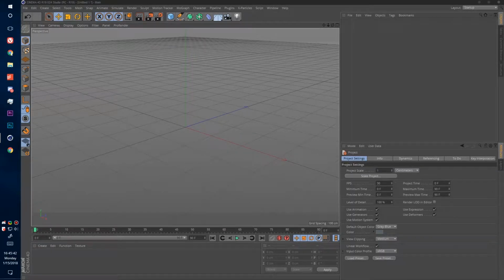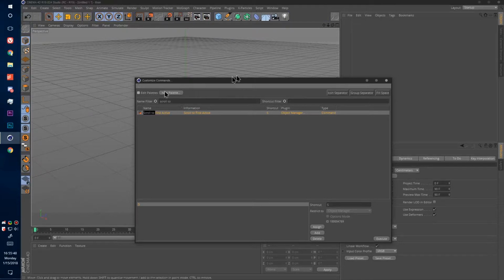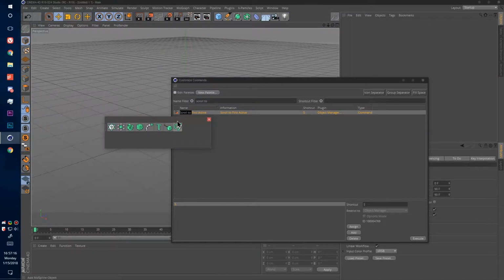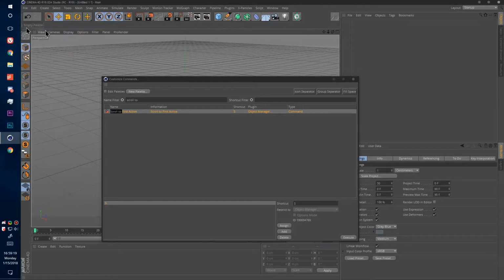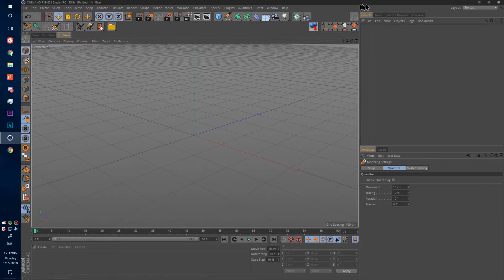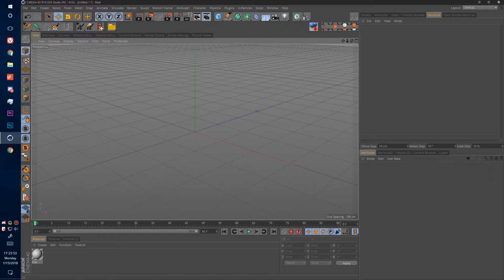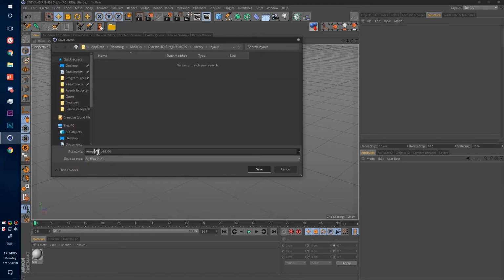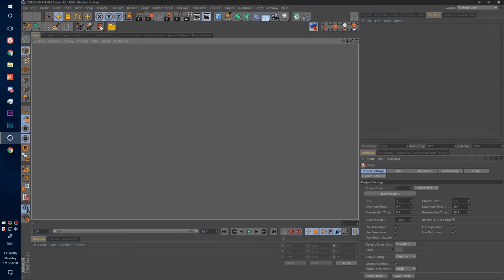Customize your C4D Layout (Advanced Menus & MultiMonitor)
I show you how to Customize your Cinema 4D Layout in every way possible. From Tabbed Windows ( 2:48 ) and Stacked Menus ( 1:26 ) to Dual Monitor Optimization. ( 4:03 )